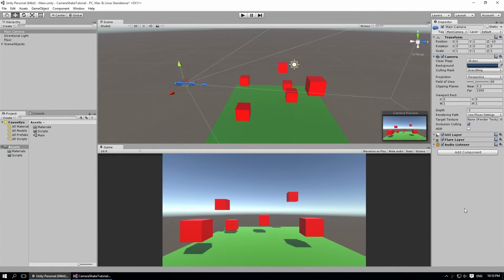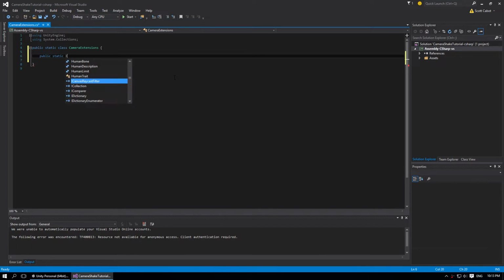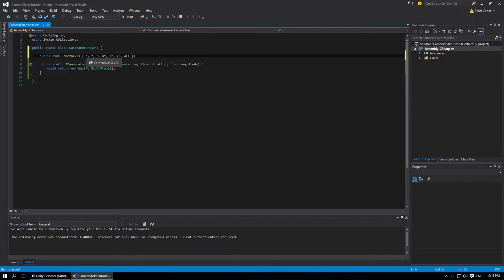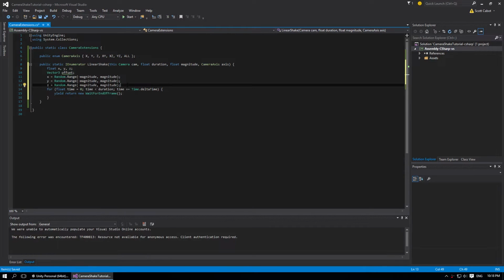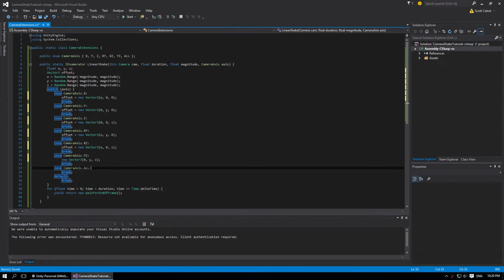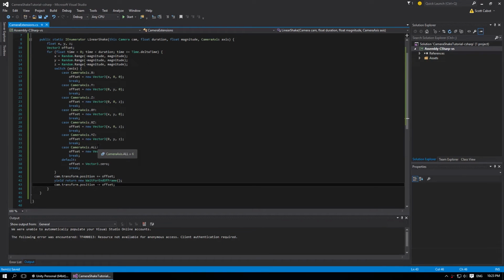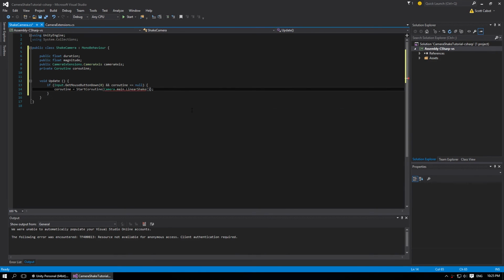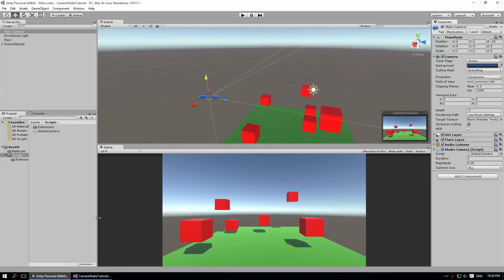Unity3D Camera Shake Extension Method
This is a quick tutorial on how to make a camera shake extension method for your cameras in Unity3D. Not the smoothest of weeks for making tutorials but I'm glad it's published.